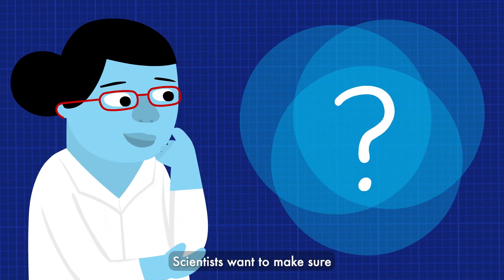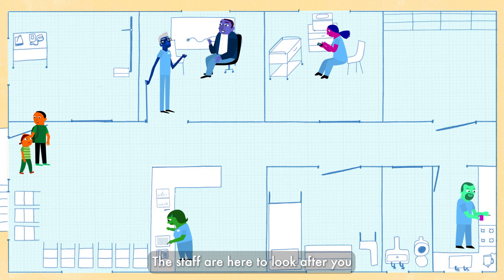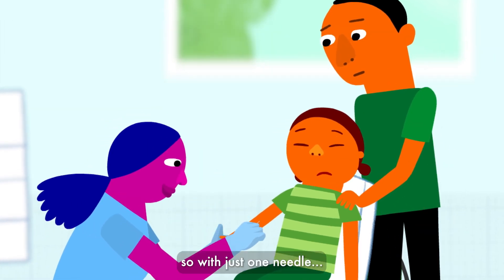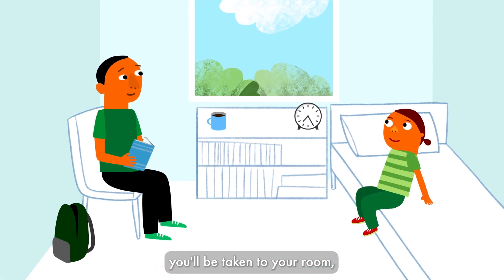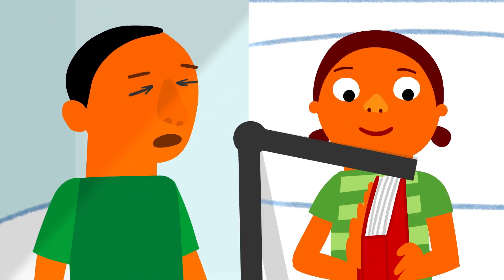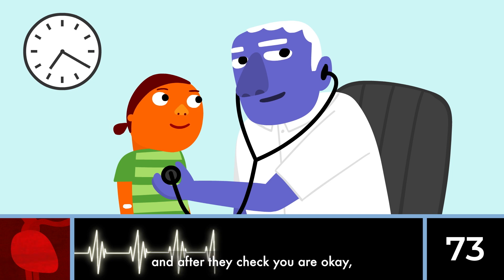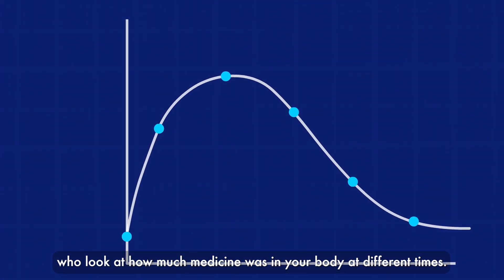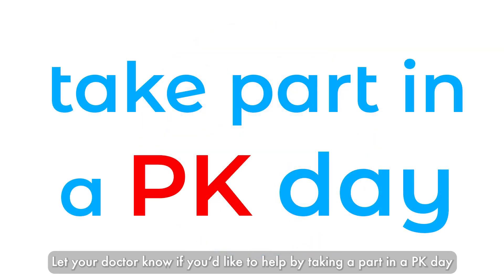a PK Day (how scientists work out how much medicine we need)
What happens during a pharmacokinetics (PK) study. The video can be used to help young people to decide whether to take part in a studies across different disease areas.

PK studies look at how medicines move in, through and out of the body. Researchers carry out these studies to find out how much, how often and for how long person needs to take a particular medicine for it to safely do its job.

The animation follows a young PK study participant over one full day at a clinic, where they are given a dose of a medicine. Clinical staff take occasional blood tests to look at how much of the medicine was in the body at different times. Researchers then compare many participants’ blood samples to work out the best amount of medicine to give patients around the world.

The MRC Clinical Trials Unit at UCL, Penta, Radboud University Medical Center and ForMed Films produced the three-minute animation in collaboration with Penta’s Youth Trials Boards in South Africa, Uganda, Zimbabwe and the UK. Young people from these countries also feature as narrators in Lugandan, IsiZulu and English.

00:00. What is ‘Pharmacokinetics’
00:40. Why scientists need your help
00.55. A PK day
01:09. A few tests
01:15. One needle and a little plug
01:35. Take your medicine
01.45. Rest, eat, play games, read
02:05. Sleep
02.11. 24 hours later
02:24. You go home
02:28. Your blood tests are analysed
02:42. People around the world get the right medicine
03:10. Credits